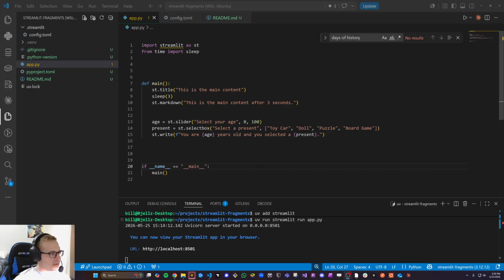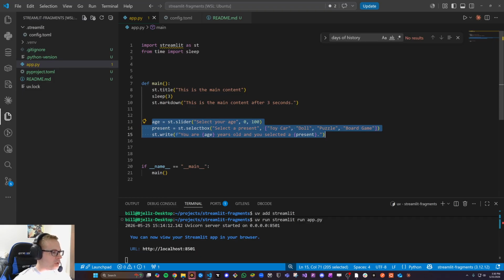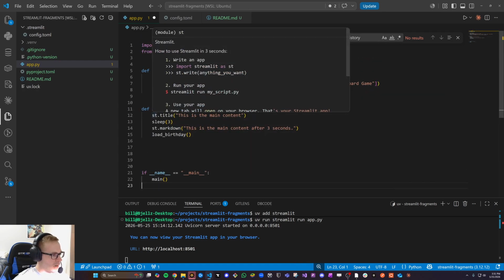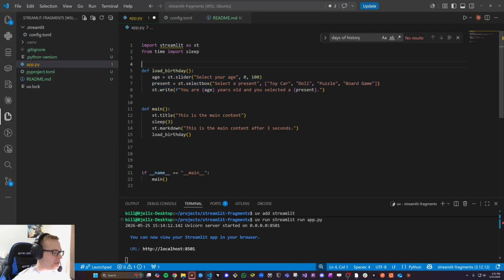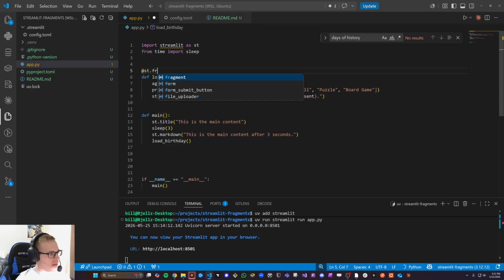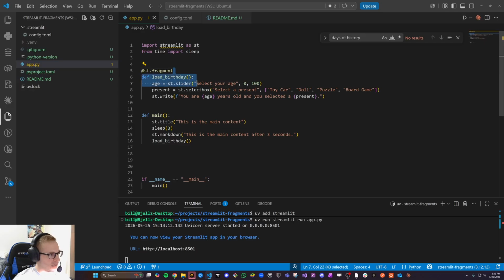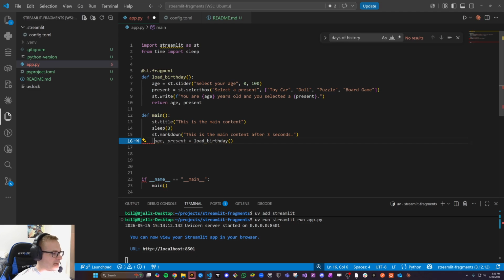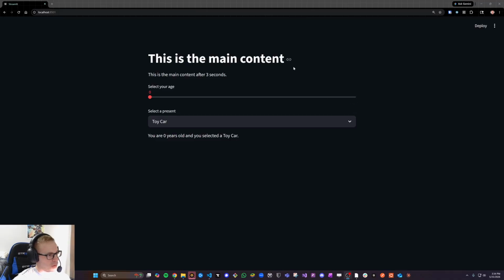Streamlit Pain Points - Streamlit fragments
A common pain point I hear when developing Streamlit is the entire page refreshing on any interaction. If your components are seperate parts of your app, you can decorate your functions with st.fragment to isolate it from the rest of the app.

Chapters:
00:00 Intro
01:09 Problem Code
01:56 Streamlit Fragment
03:57 Demo